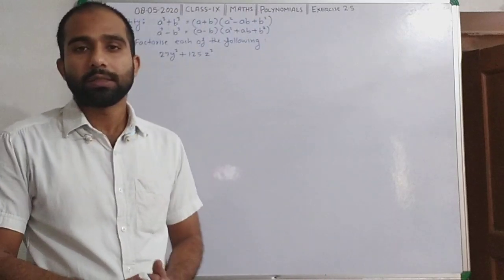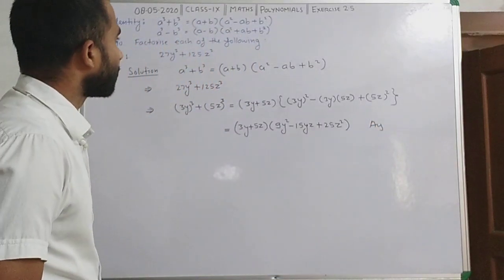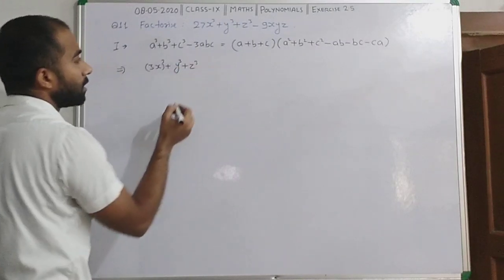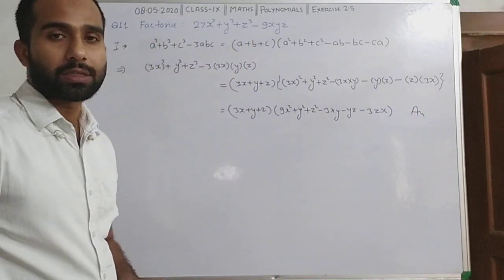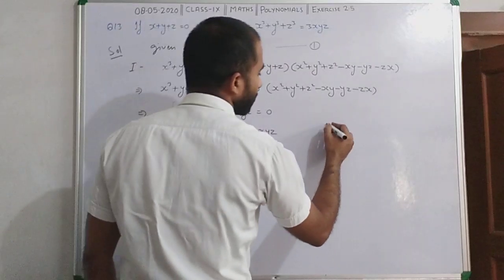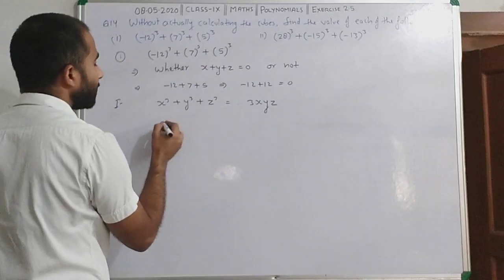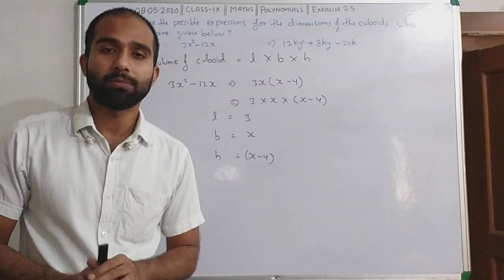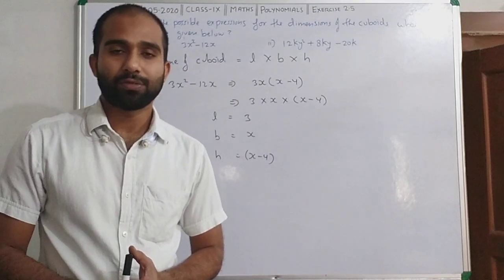CLASS IX || MATHS || POLYNOMIAL || LECTURE 06 PART 03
Dear students,
I welcome you with depth of my heart,  I hope this video will help you to understand the solution of exercise 2.5 and if you have any queary you may ask to me on my WhatsApp number...